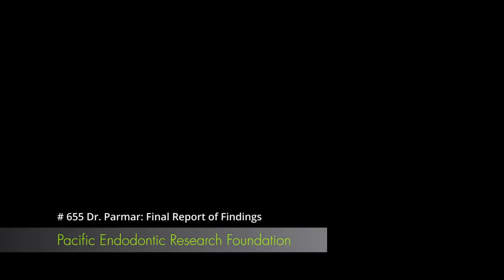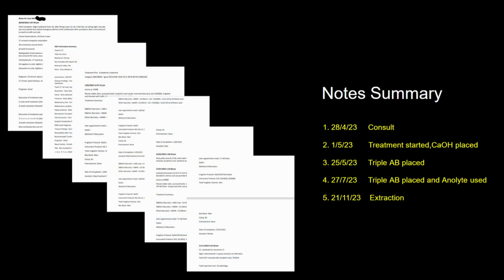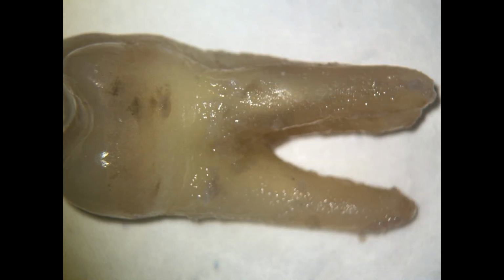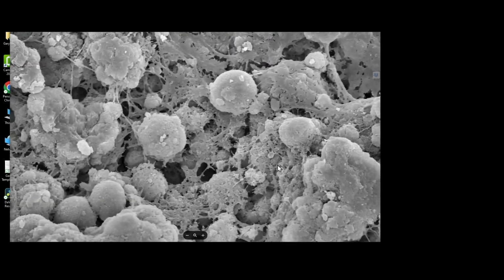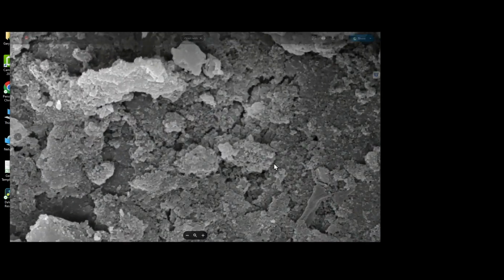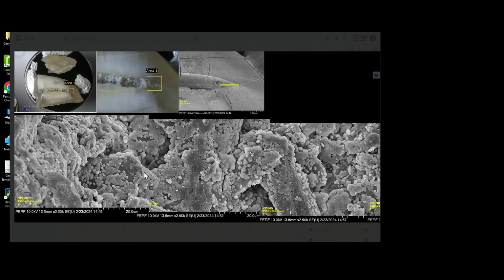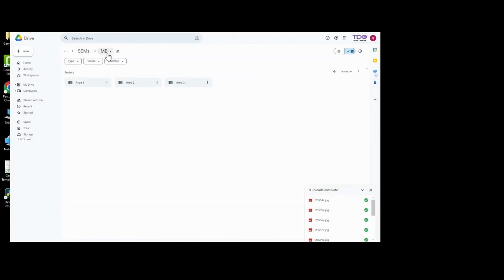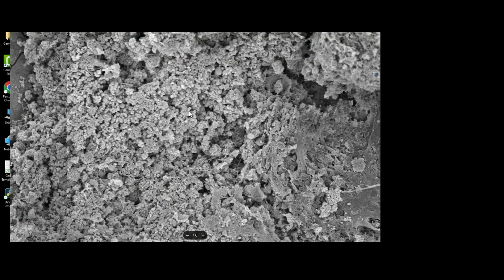655 Parmar Final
Dr. Parmar Case #655 Report of Findings